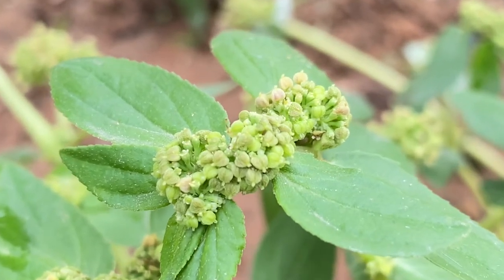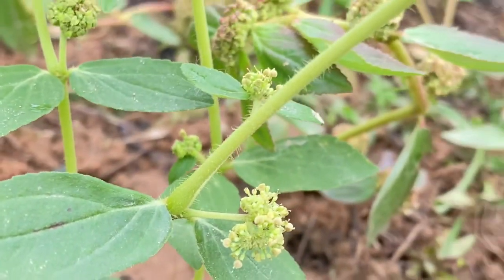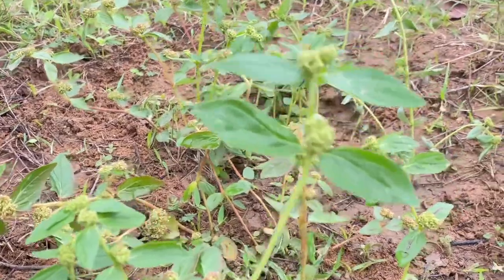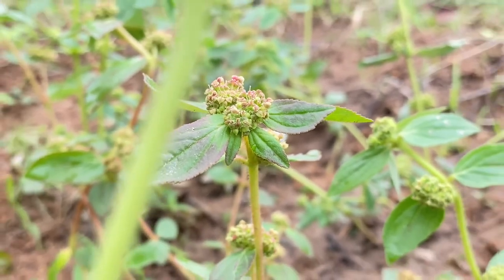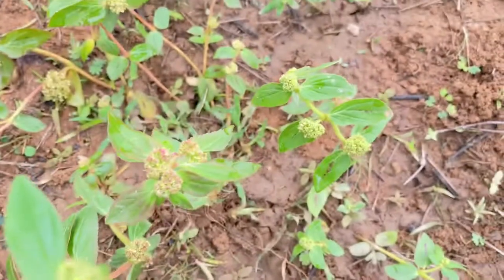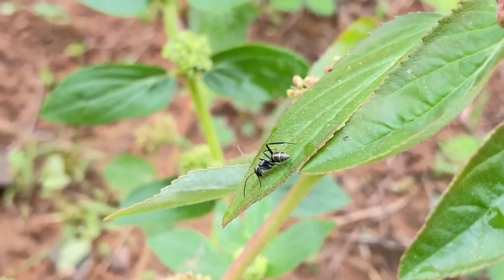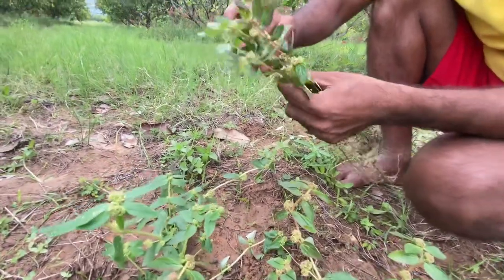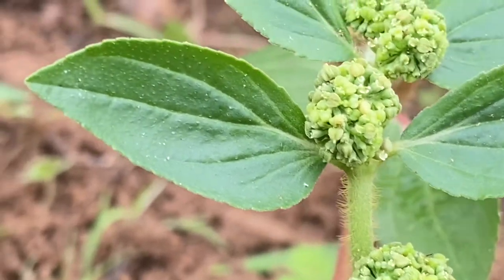Asthama weed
Euphorbia hirta L. is an annual herb belonging to Euphorbiaceae family,
Its also called as Asthama Plant.  Watch the video to know more about the importance of Asthama Plant.